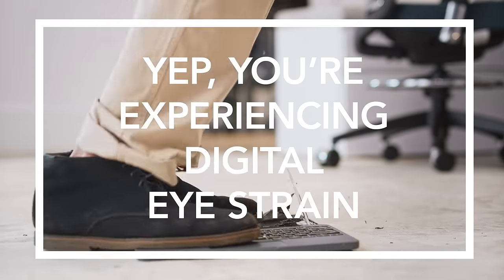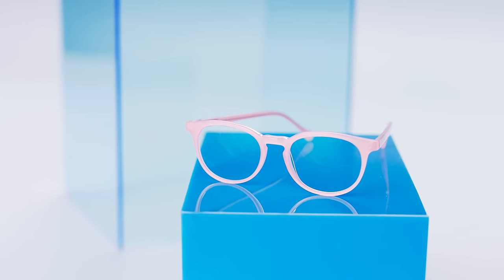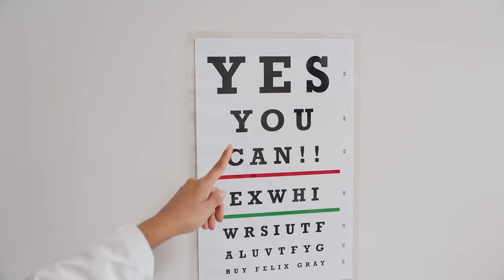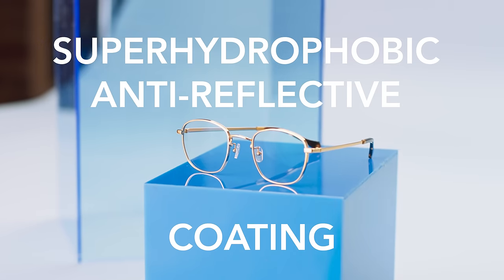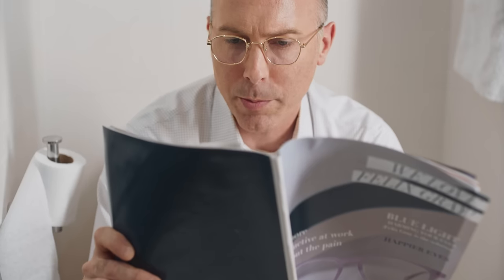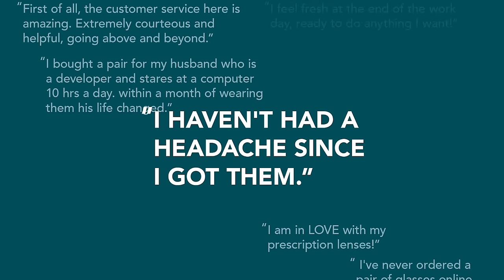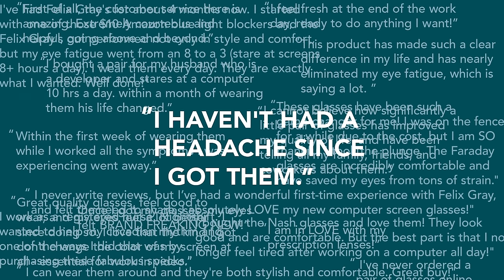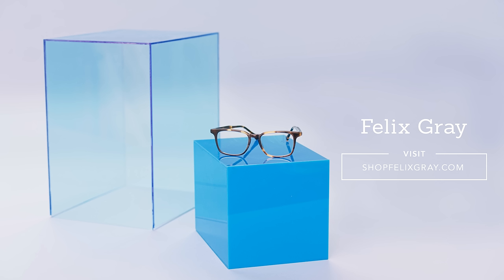Felix Gray Commercial - "Trust Us, Your Eyes Will Thank You"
Let's face it, almost everyone spends most of their waking hours in front of a screen. If you've experienced symptoms of Digital Eye Strain - think headaches, blurry vision, eye fatigue, and trouble sleeping - it's time to find a solution. Felix Gray designs high quality blue light filtering glasses using proprietary lens technology so you can work comfortably and more productively on all your devices. Oh yeah, and look great doing it. Prescription and non-prescription. Starting at $95. felixgray.com